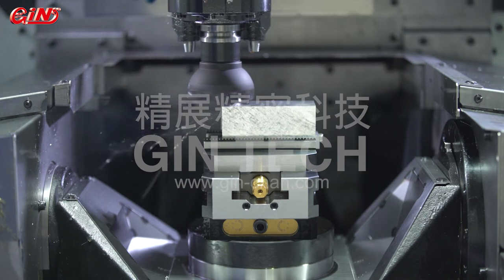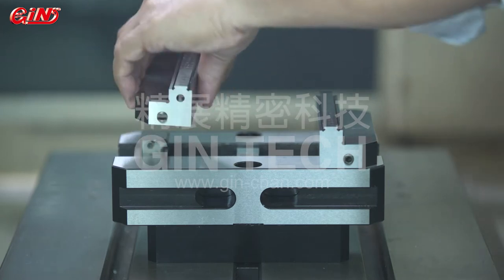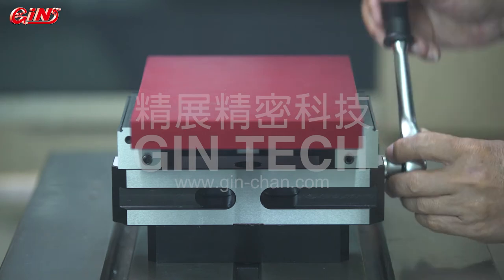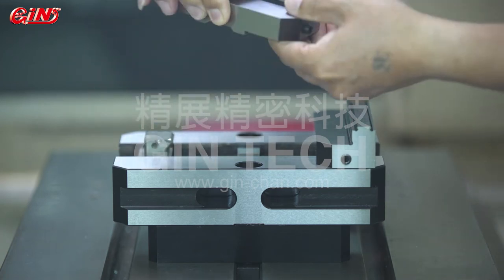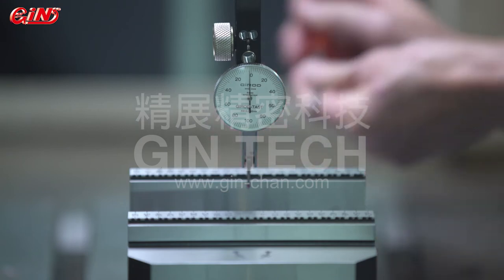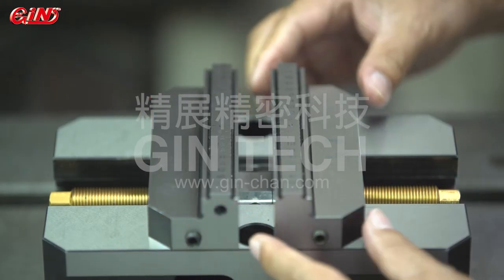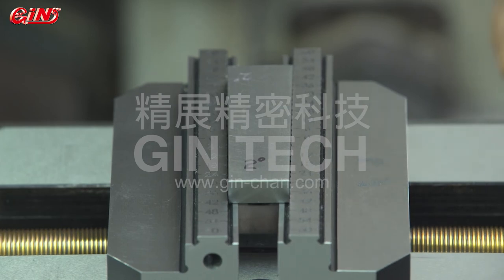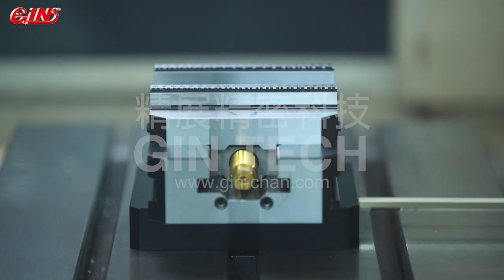*GinTech* Precision Quick Vise, Self-centering, 5-axis (PQV series) INTRO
Professionally manufacturing good quality products to worldwide customers.